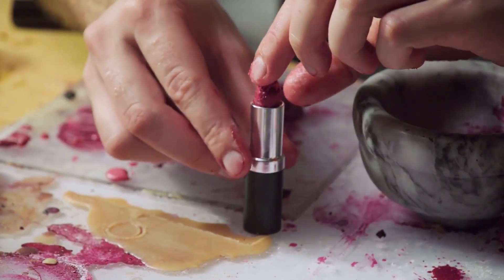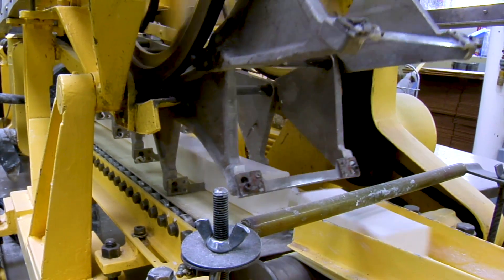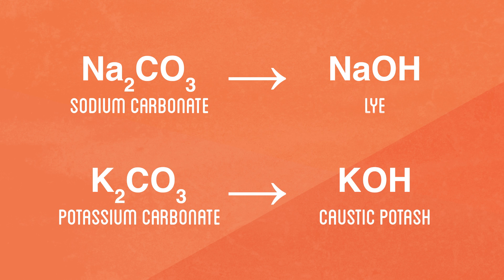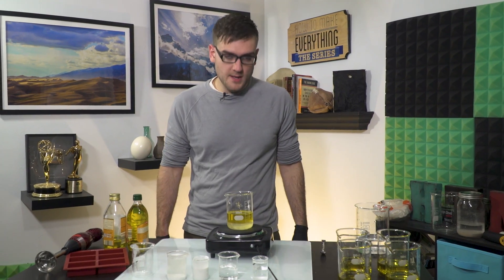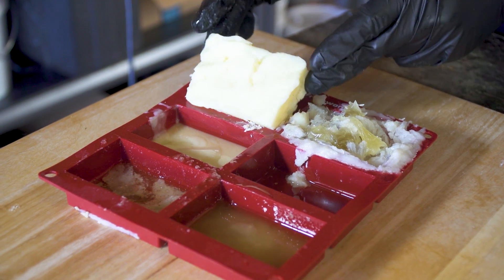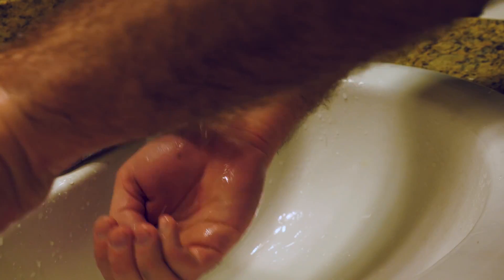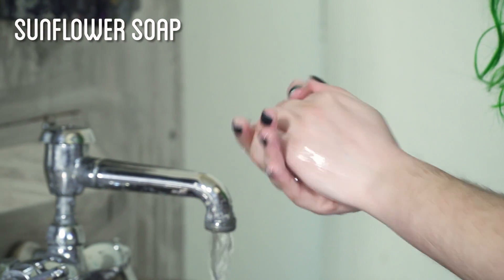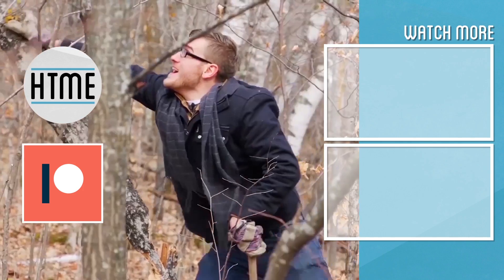Making Soap from EVERYTHING (Pigs, Plants, Potash, Plus more!) | HTME: Toiletries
Thanks to our sponsor, new members get their 1st month of the Dollar Shave Club Starter Set including the Executive Razor and trial-sized versions of their Shave Butter, Body Cleanser and One Wipe Charlies’ Butt Wipes for ONLY $5 (and free shipping). After that razors are just a few bucks a month.

Building off 15 previous videos, I make soap from scratch starting from rocks, wood ash, lake water, and a variety of plant and animal fats I've collected so far; launching our newest series on detergents and toiletries.

Thank you to our talented interns Randi and Donna who helped with both the beginning animation and with the testing of the soaps at the end!